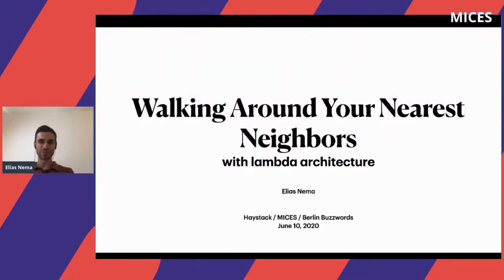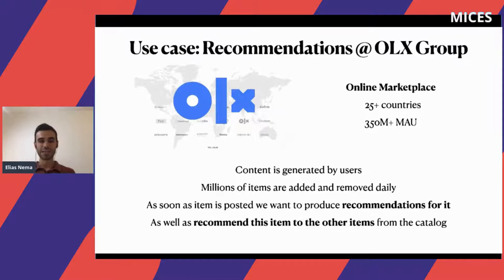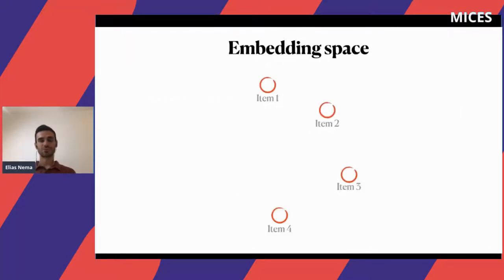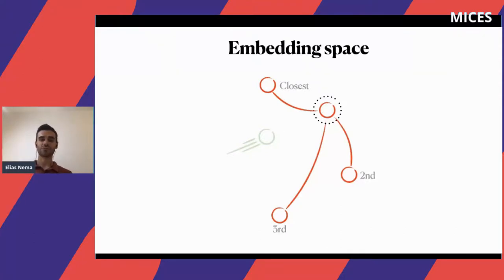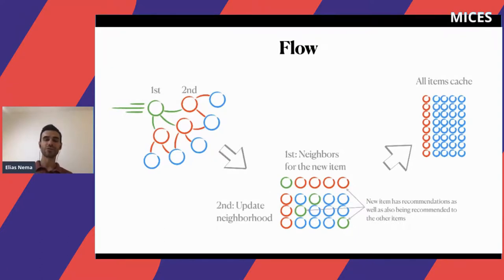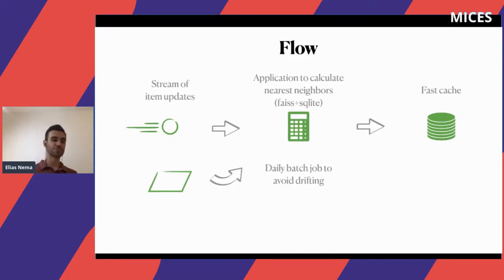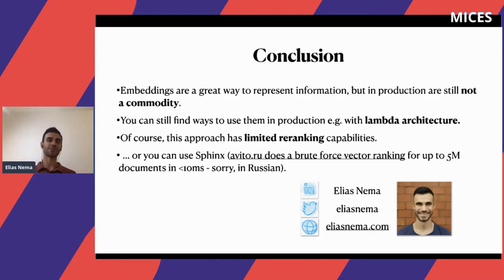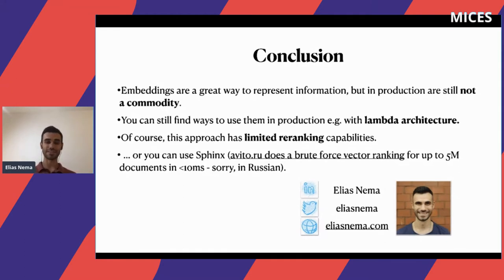Lightning Talk: Elias Nema - Walking Around Your Nearest Neighbors